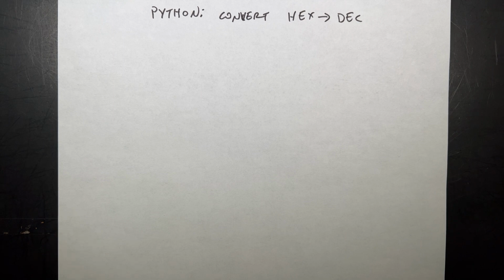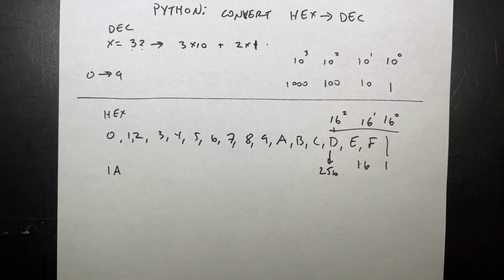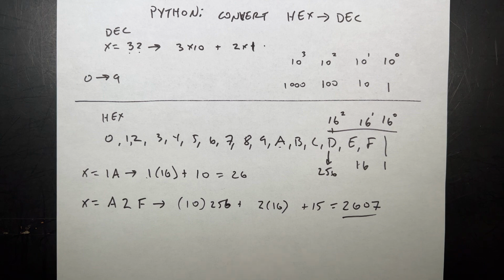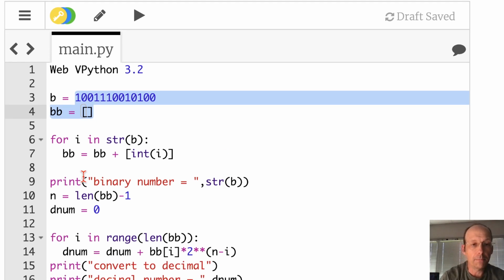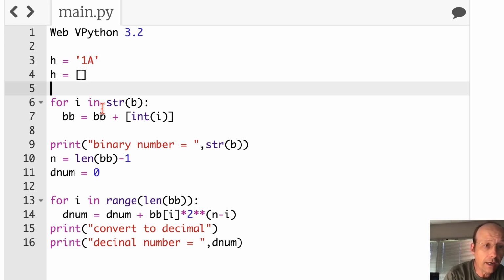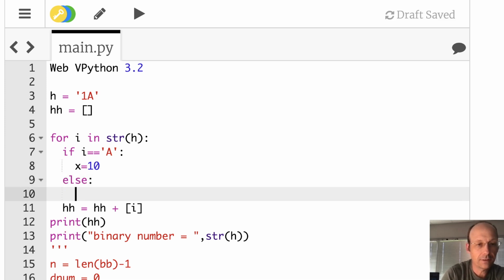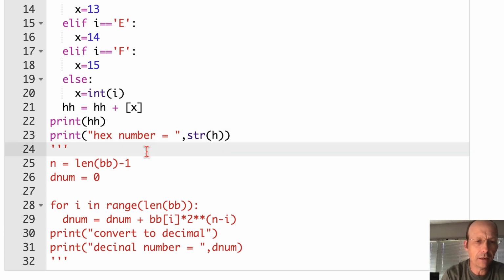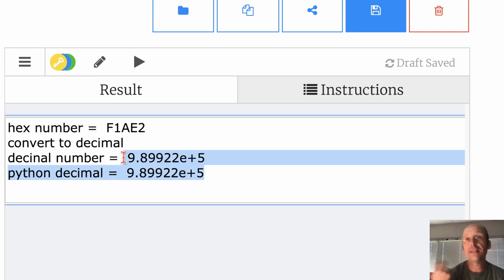Python Code from Scratch: Convert Hexadecimal to Decimal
This is how to convert a hex number to decimal.